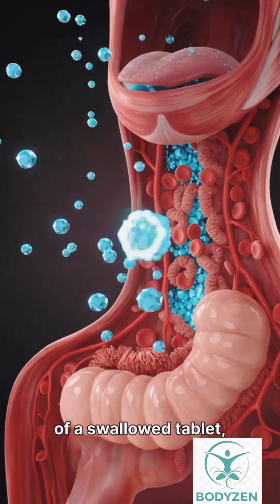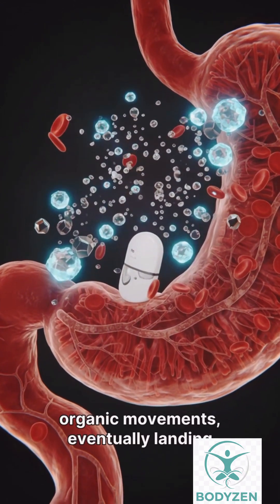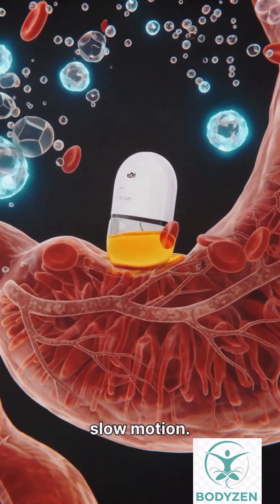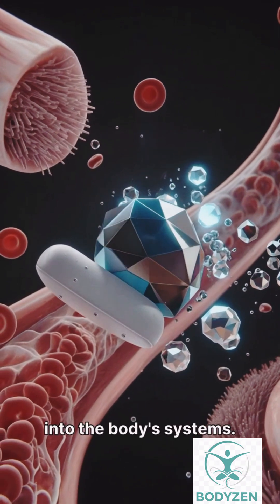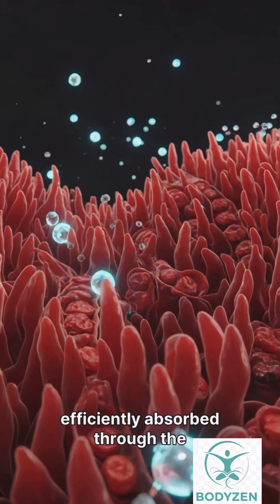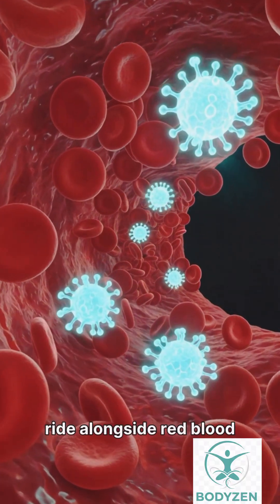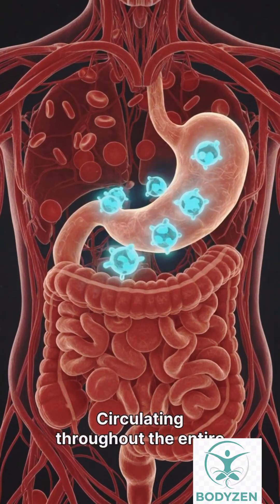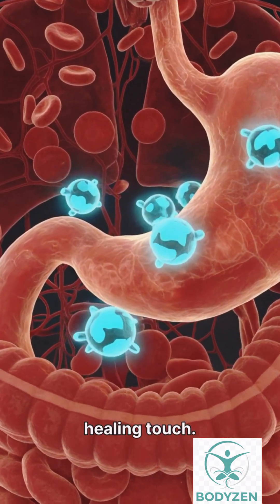“What Really Happens Inside Your Body? | 3D Medical Animation Explained”। BodyZen।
Ever wondered what’s happening inside your body every single second?
In this 3D medical animation, we take you on a cinematic journey through the human body — showing how your organs, blood flow, hormones, and cells work together to keep you alive.

You’ll learn:
✅ How your brain controls your entire body
✅ How blood circulates through your heart
✅ How your digestive system breaks down food
✅ How stress affects your organs
✅ How your body protects itself from disease

This video is designed for US viewers who want clear, easy-to-understand health education.
Perfect for anyone interested in wellness, biology, and self-care.